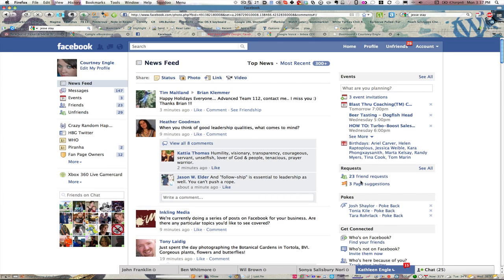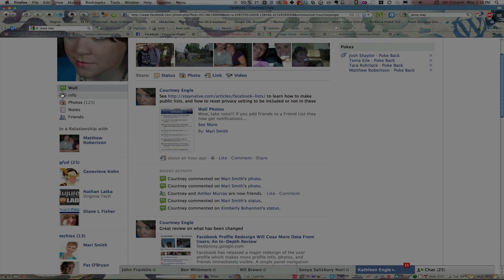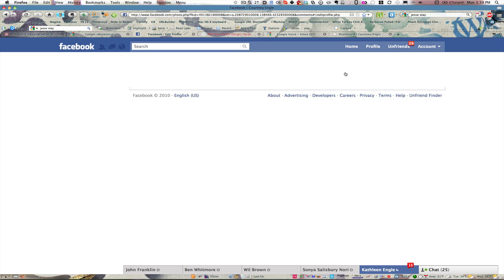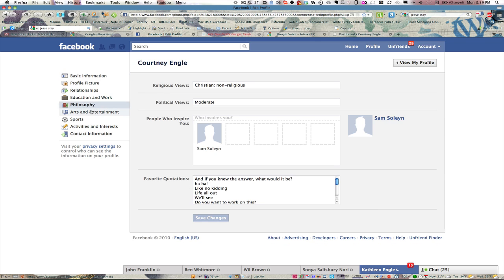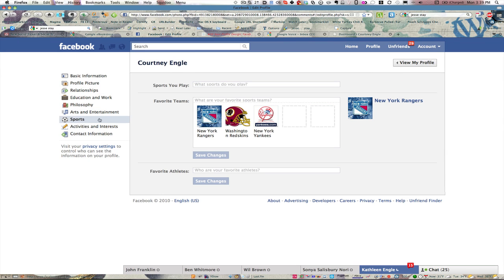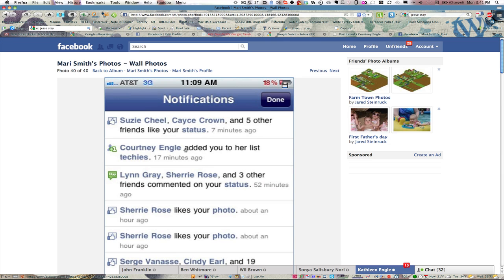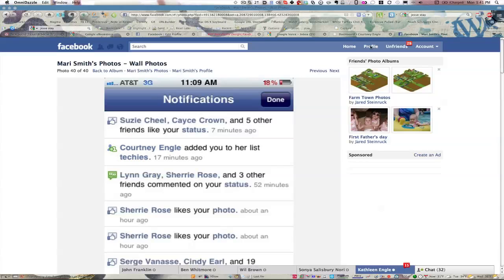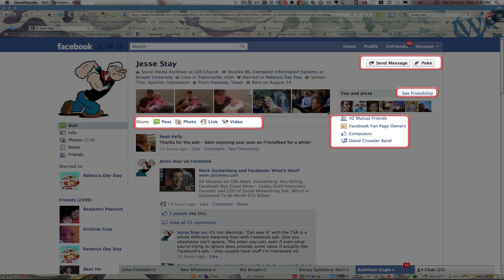Faceboook Personal Profile Upgraded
Facebook personal profiles are now updated to include featured lists, additional family roles, and shapshot photos.